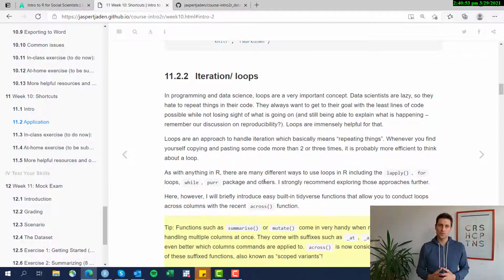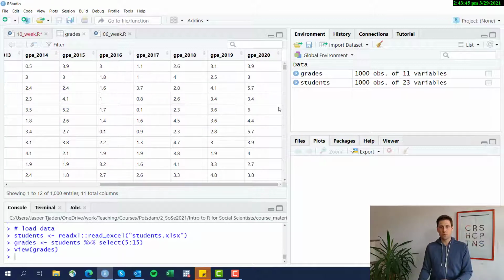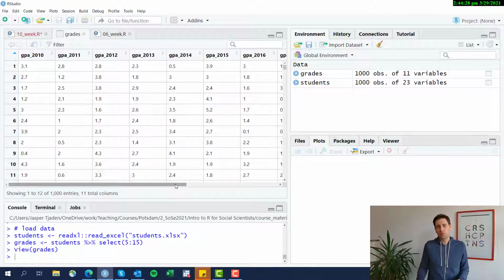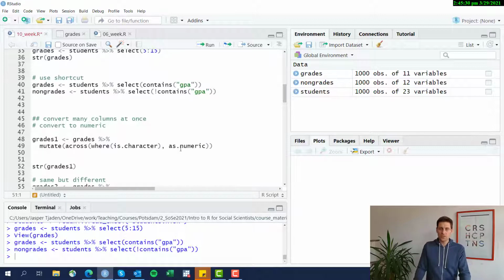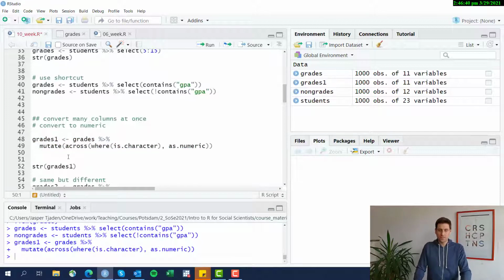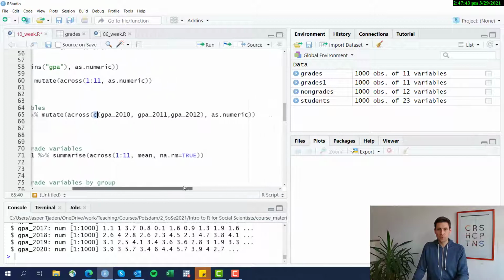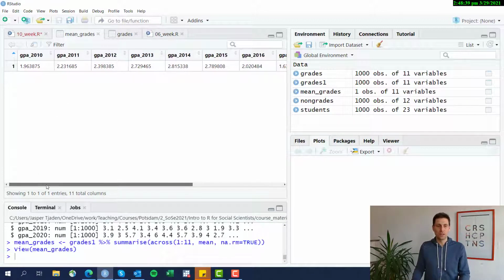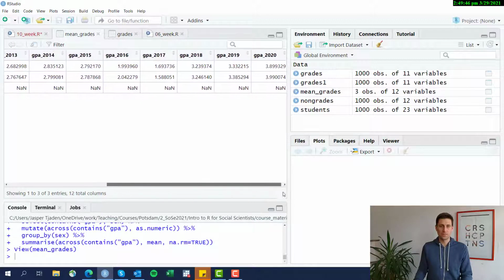Week 11: Shortcutz - Iteration with 'across( )'